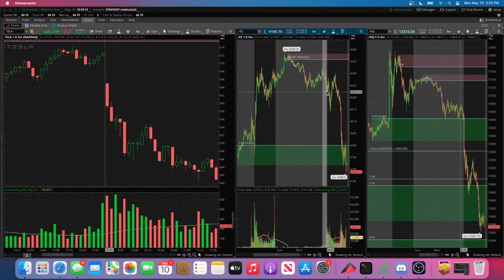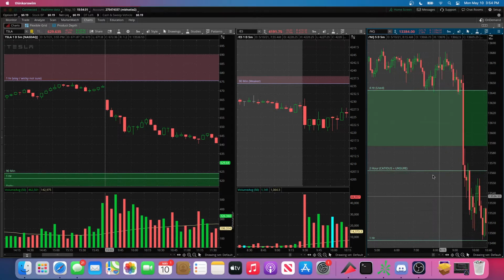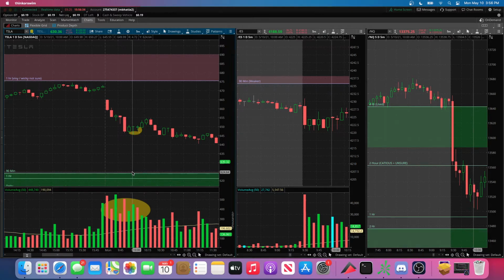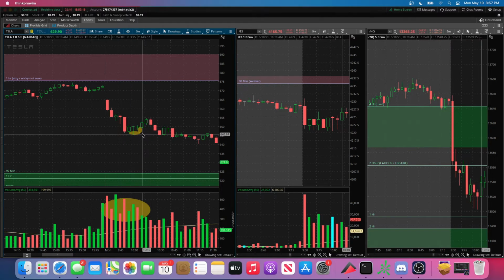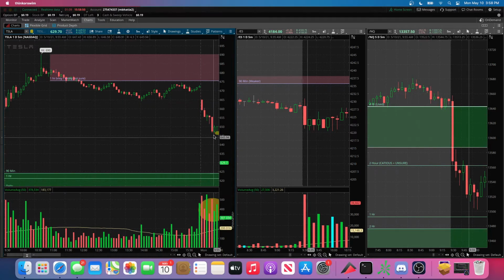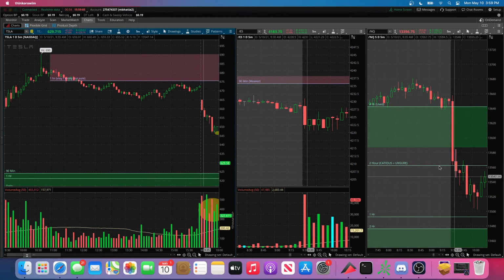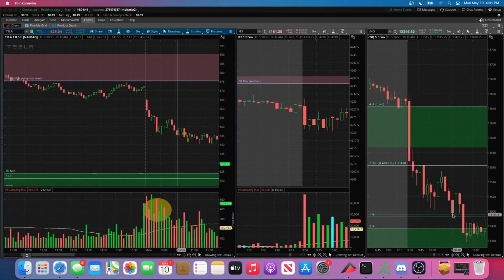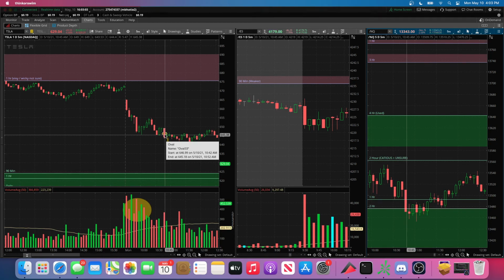TSLA (2) Trade Recap 5/10